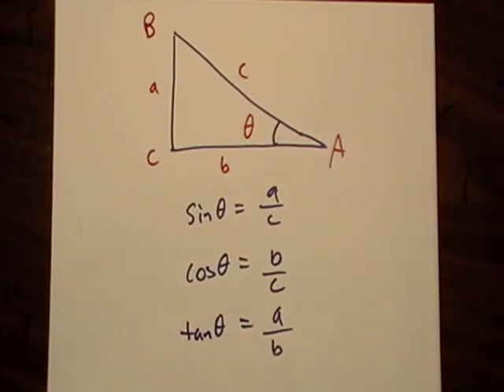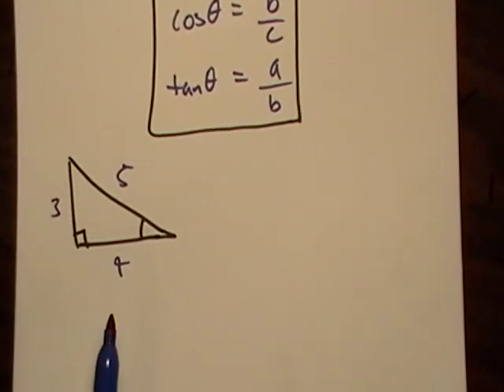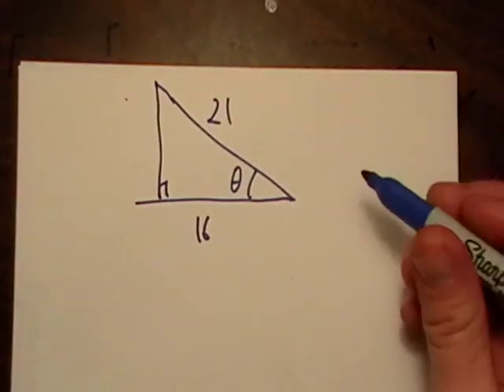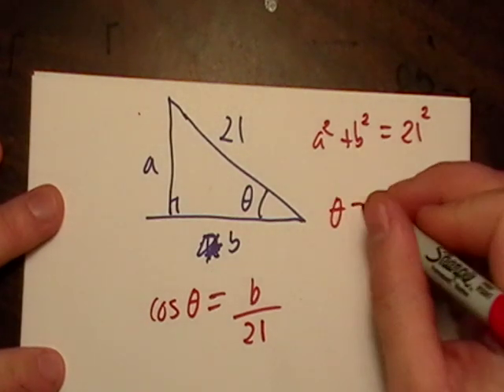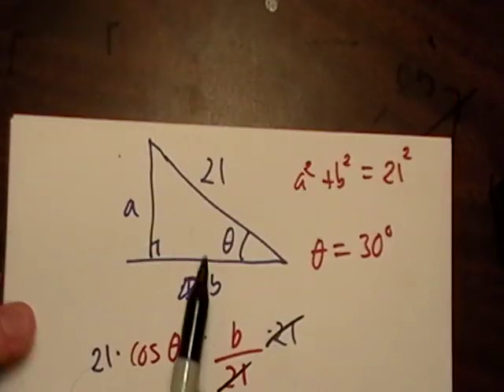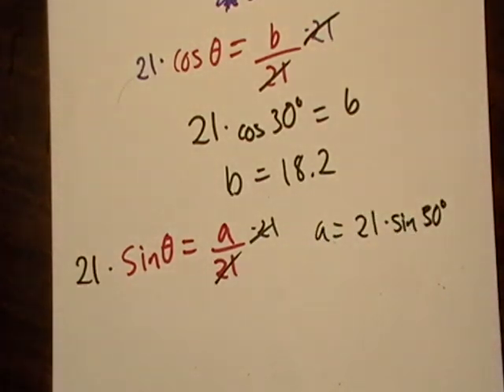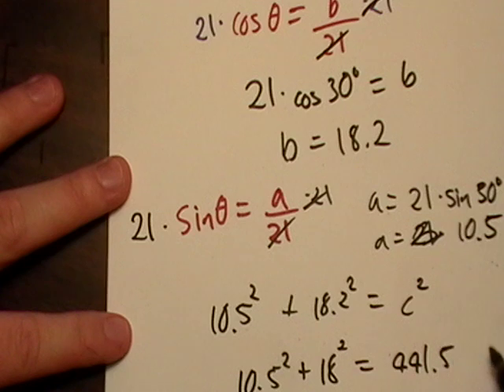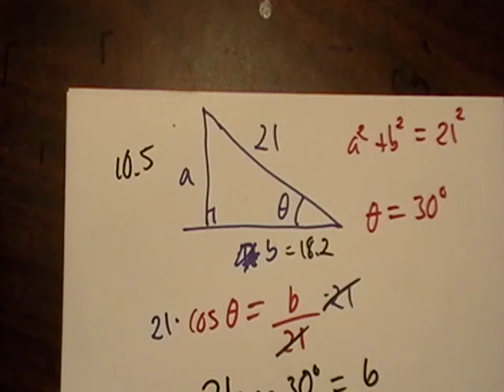Trigonometry Basics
Going over examples of right triangles